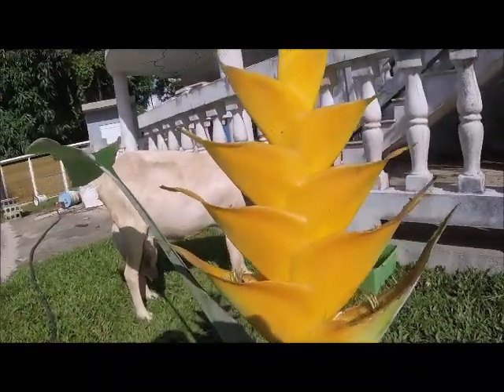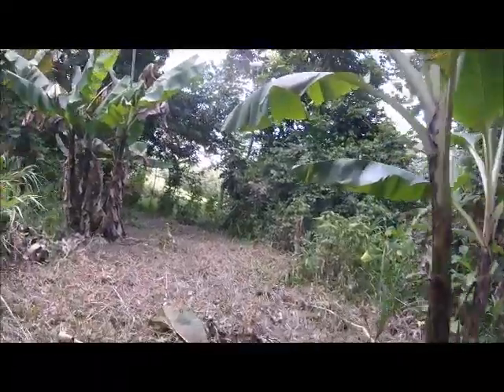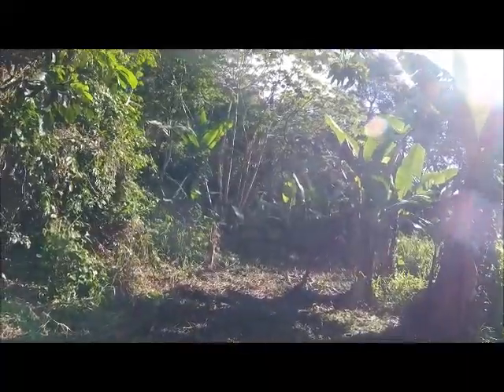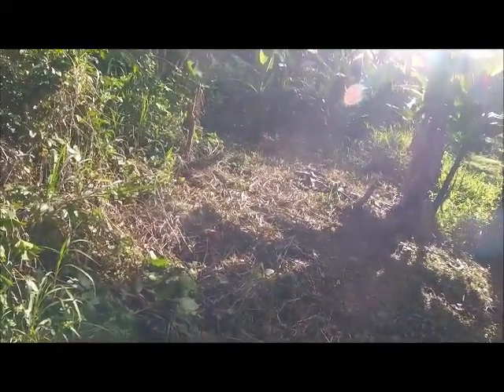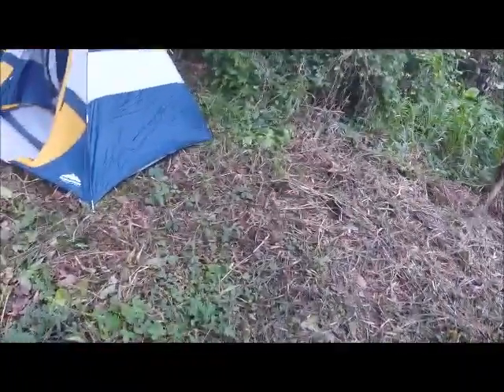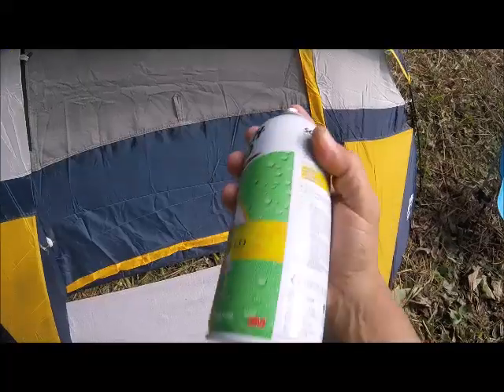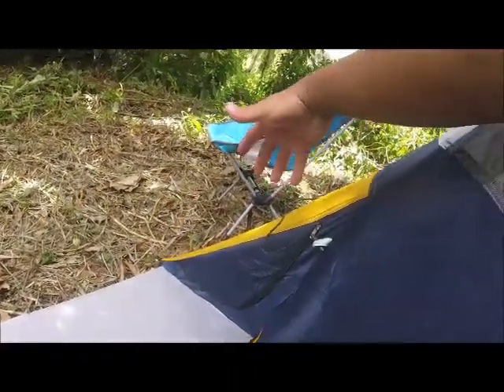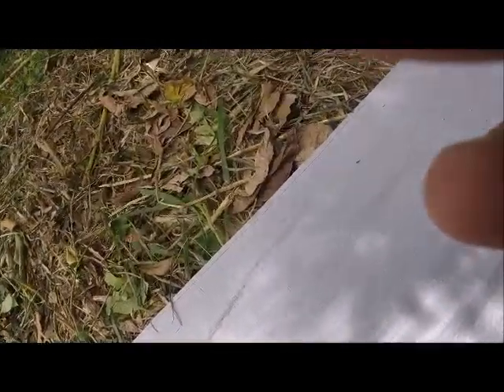The Start of Camp Banana 🍌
Having fun building a temporary camp to relax.